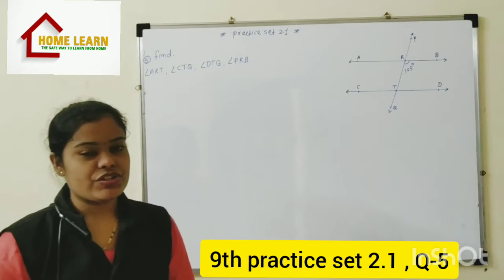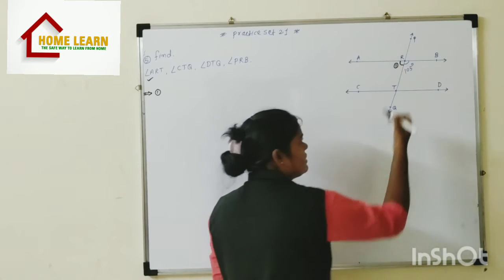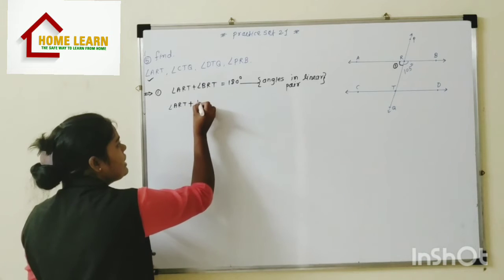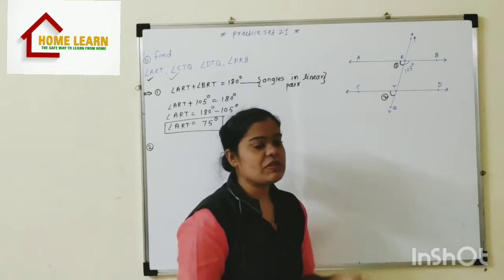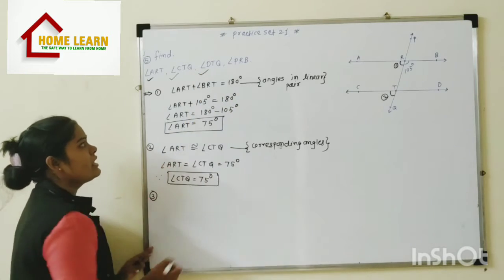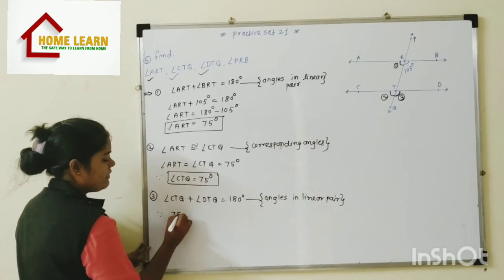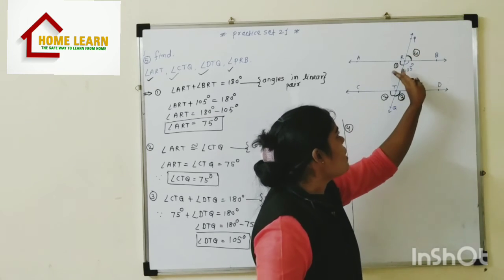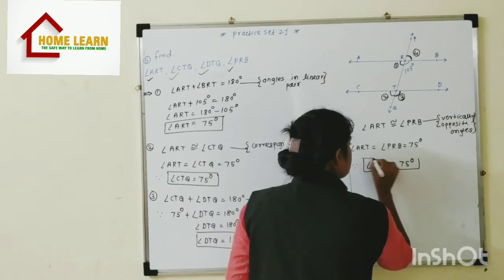Q-5 9th std practice set 2.1 surekha adak